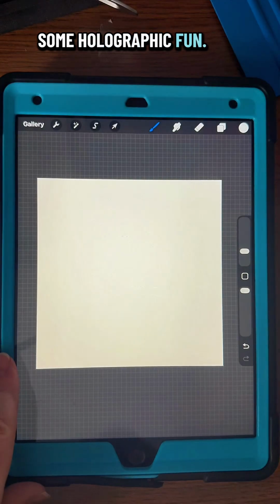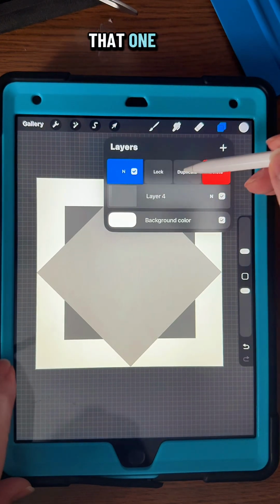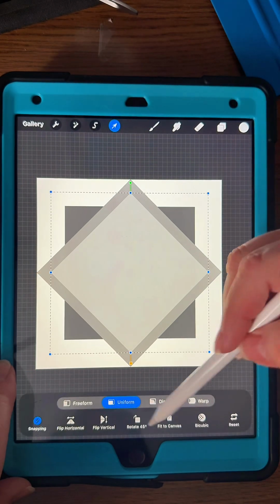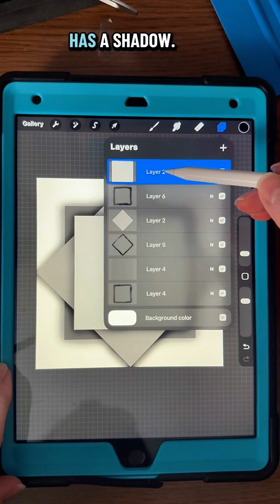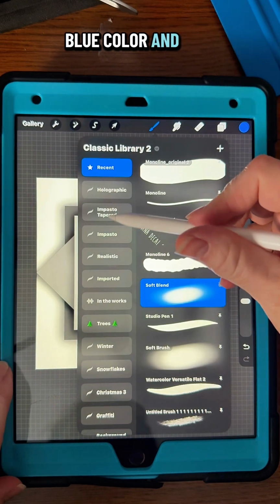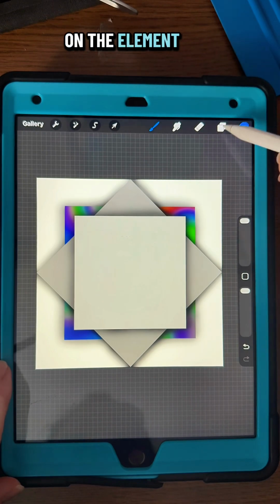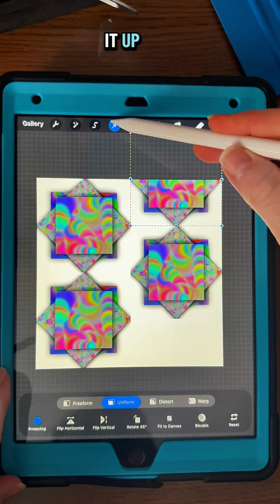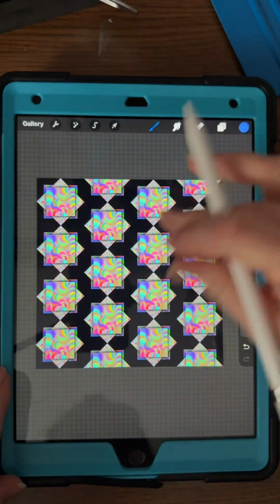Seamless Patterns in Procreate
In this Procreate tutorial, I’m showing you how to create a seamless repeating pattern using simple shapes, then take it to the next level by alpha locking each layer and adding a holographic / iridescent effect using my new Procreate brushes. This is an easy, beginner-friendly method that makes your patterns instantly look high-end and trendy.

My Holographic 61 pack Procreate Brushes can be purchased here for $4.50.